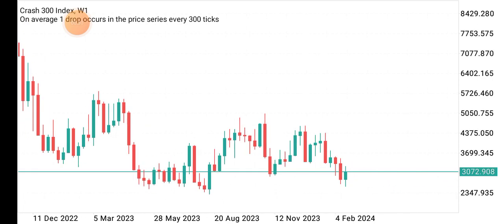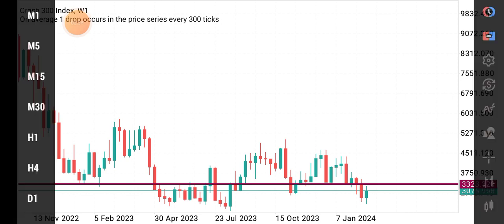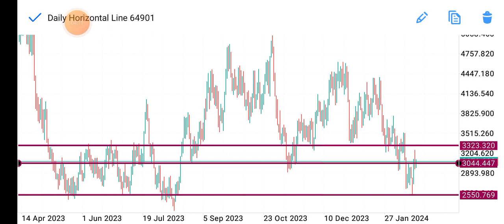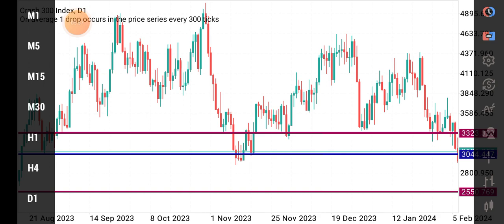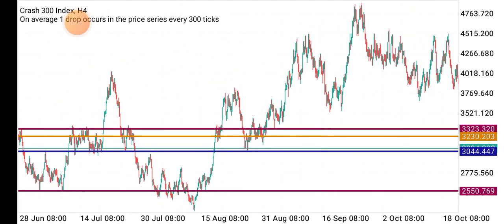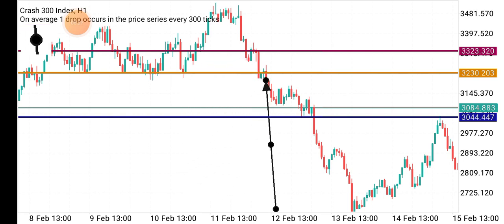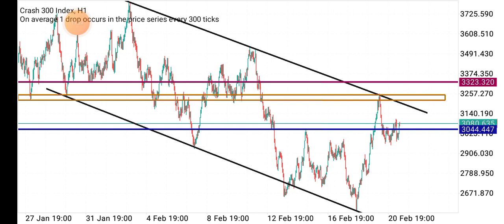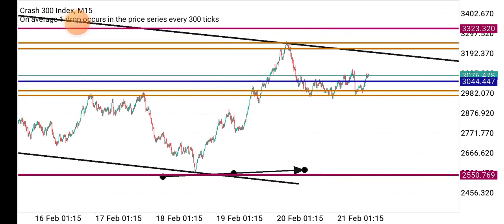Easiest $250/Daily Setup for Crash 300 | Simple Price Action Strategy for Boom and Crash | Latest...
In this video I will show you a simple way you can analyze the most volatile pair on Deriv, Crash 300.